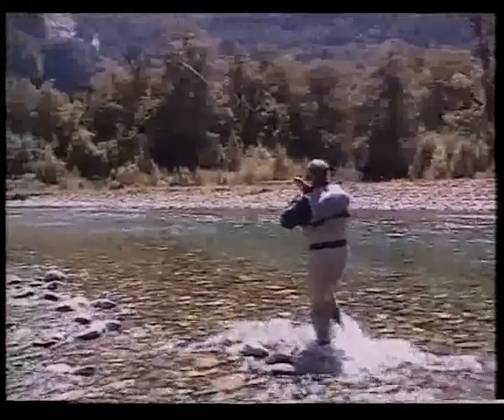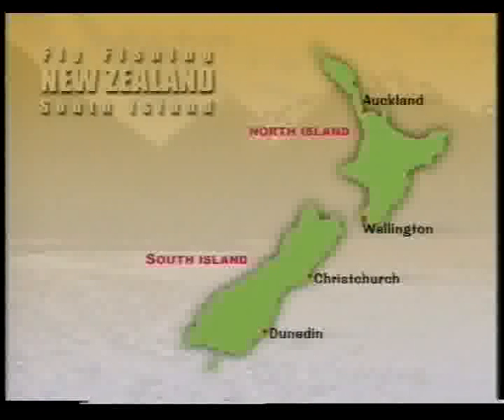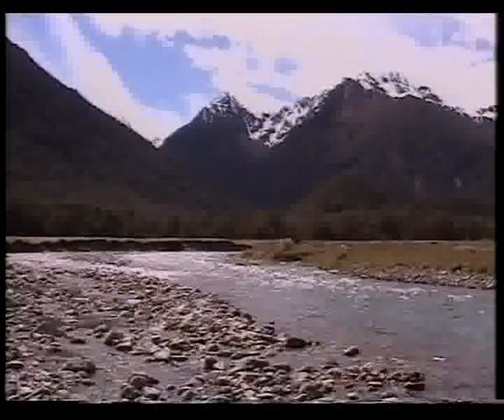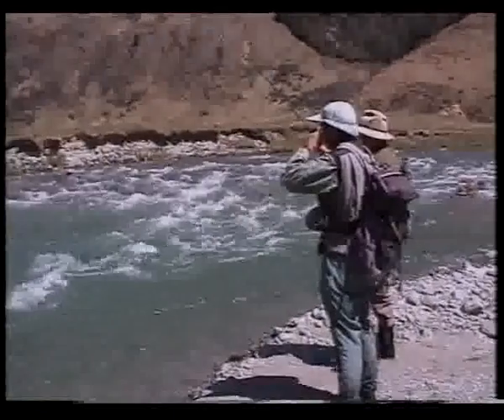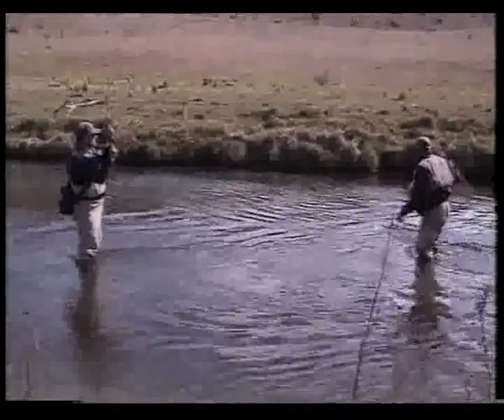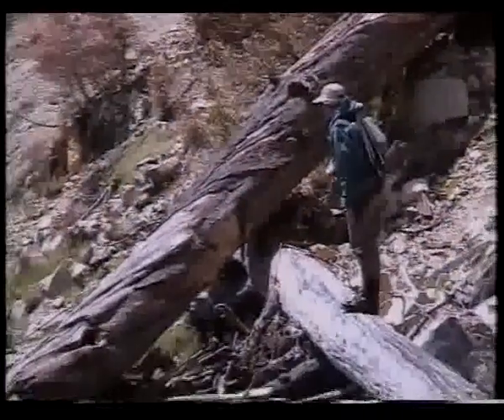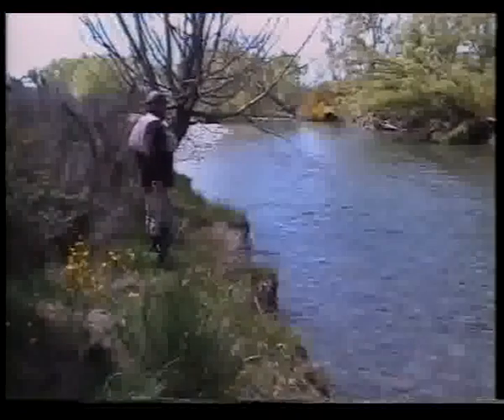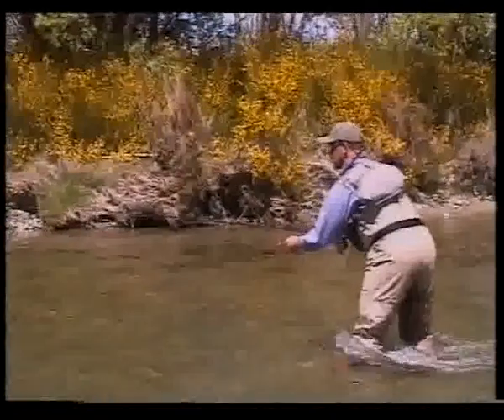NEW ZELAND FLYFISHING PART 1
SOME GREAT FISHING